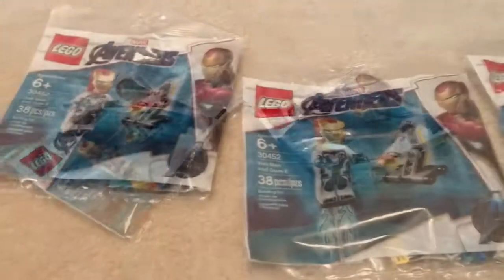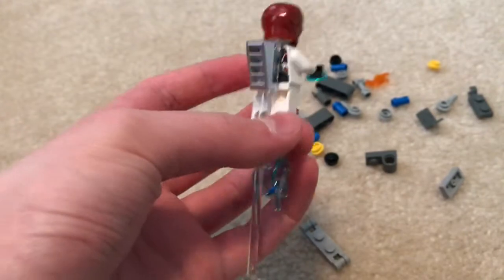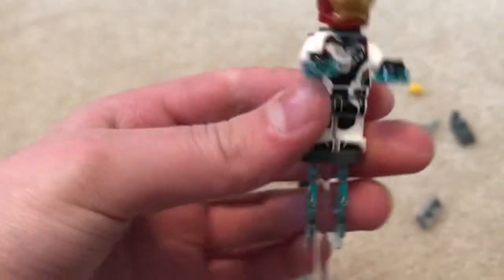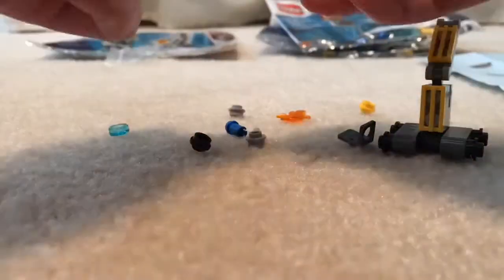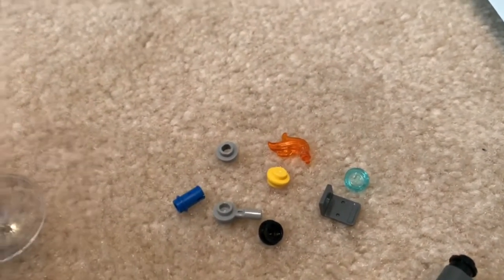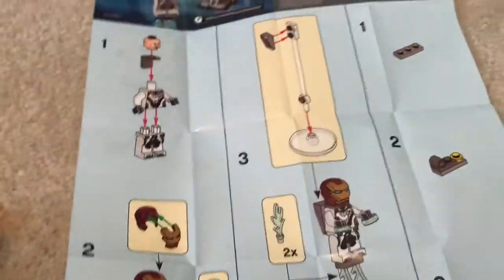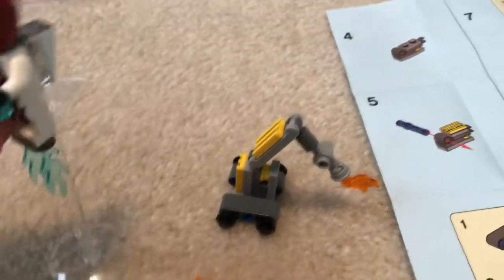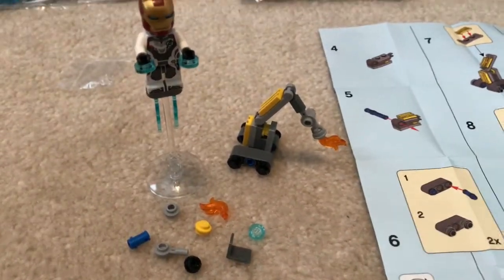LEGO Iron Man and Dum-E Review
Happy Easter everyone! This video is the review of the Iron Man and Dum-E polybag.